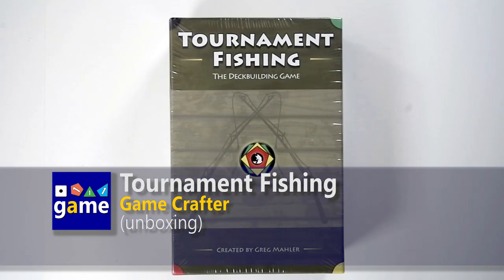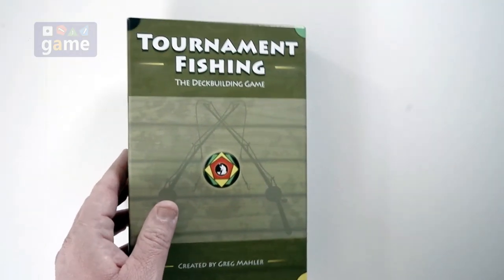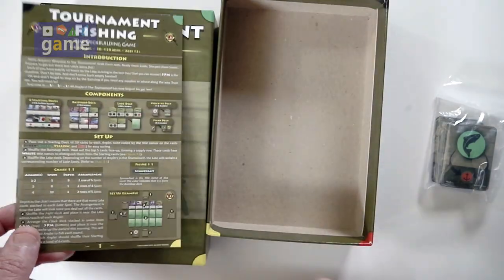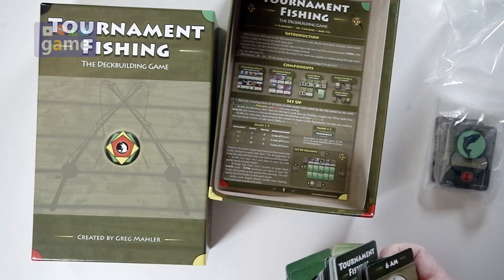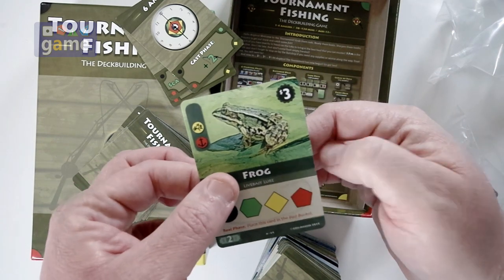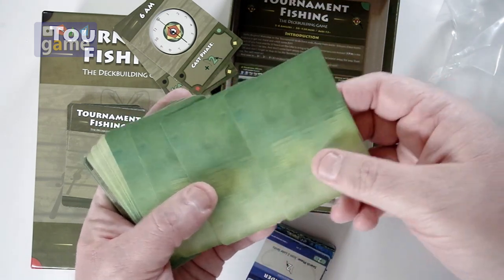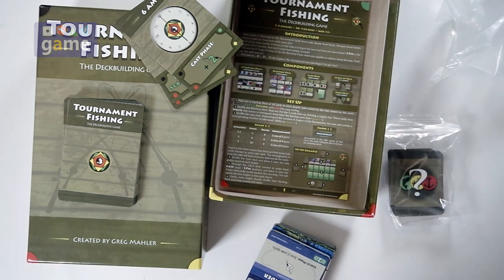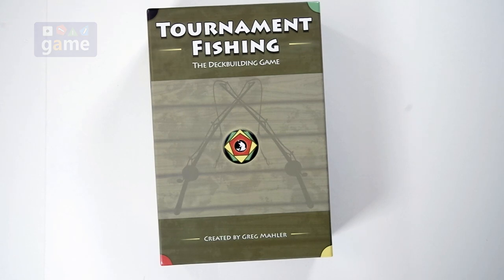Tournament Fishing - The Deckbuilding Game || unboxing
"Give me all your 3s"
"OK, here!"
"Give me all your Largemouth Bass"
"GO FISH!!!"

Doubt very seriously those lines have anything to do with this game from designer Greg Mahler and published by The Game Crafter, but I needed a witty (even if only in my own mind) opening to this description.  But this game looks great and I love a good deckbuilder, so here's a brief peek inside the box.